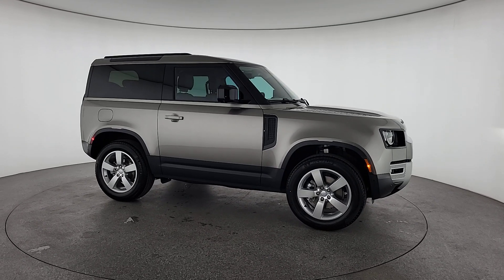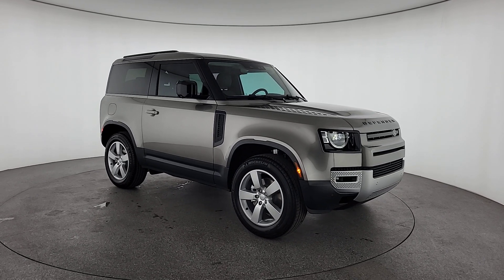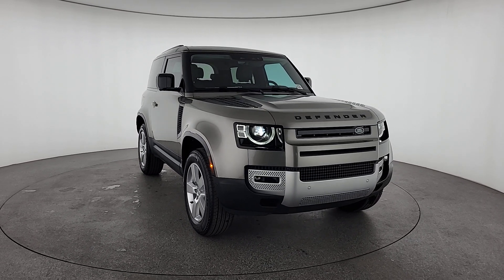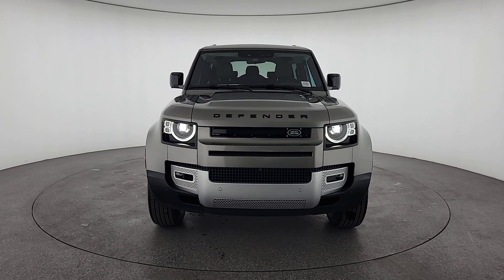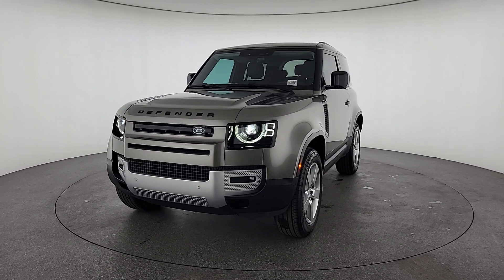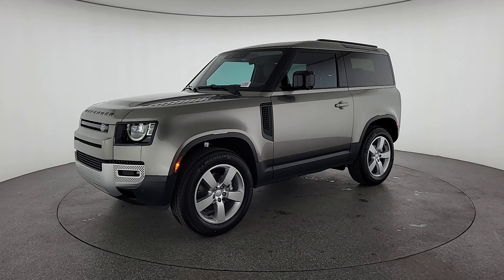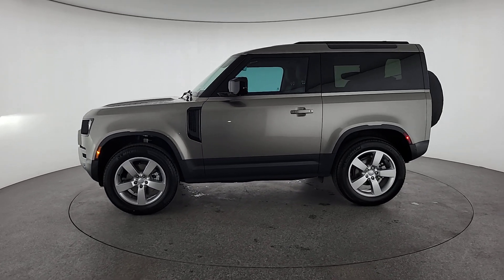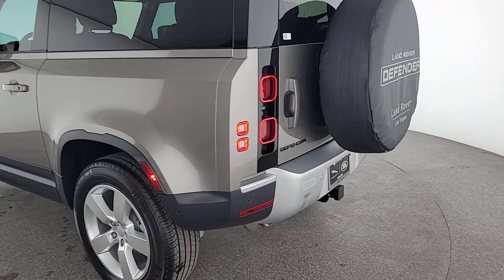2024 Land Rover Defender_90 Las Vegas, Henderson, North Las Vegas, Nevada, San Bernardino County L24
Silicon Silver Premium Metallic New 2024 Land Rover Defender_90 S available in Las Vegas, Nevada. Servicing the Henderson, North Las Vegas, Nevada, San Bernardino County area.

Silicon Silver Premium Metallic 2024 Land Rover Defender 90 S 4WD 8-Speed Automatic 2.0L Turbocharged